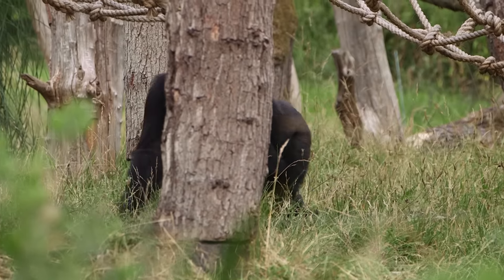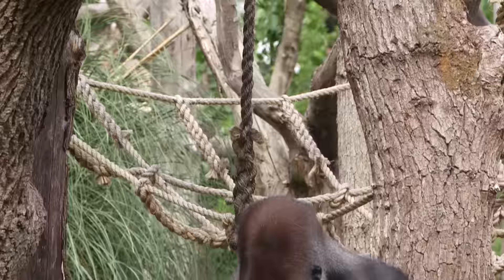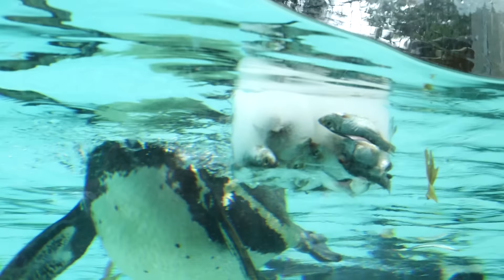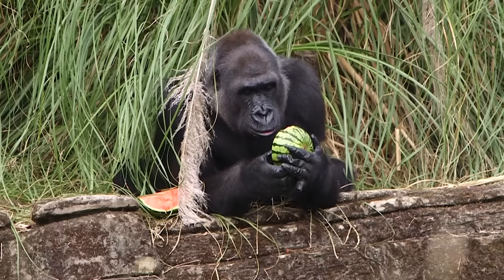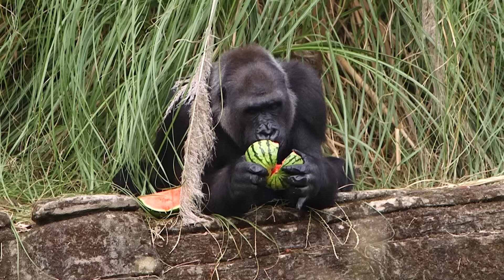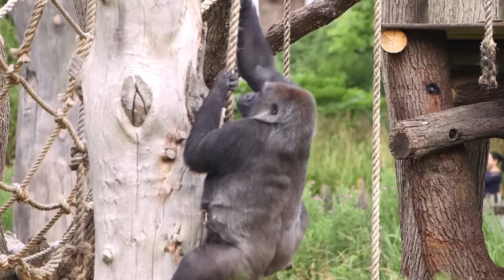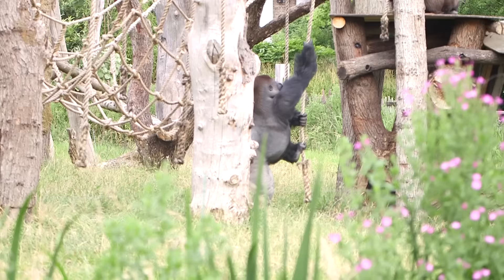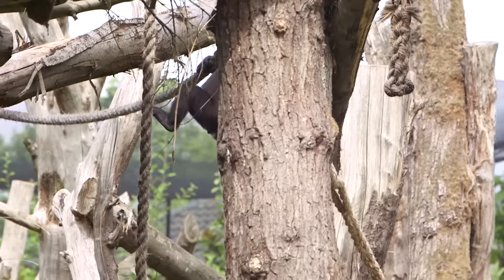Gorillas get watermelon treats!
The western lowland gorillas at ZSL London Zoo got special watermelon treats to celebrate the start of the summer holidays this weekend.

They scaled their climbing frame in Gorilla Kingdom in the hunt for the fruit, whilst other animals such as penguins, squirrel monkeys and lions also got special treats and activities to enjoy.